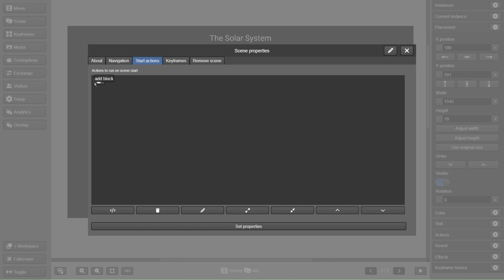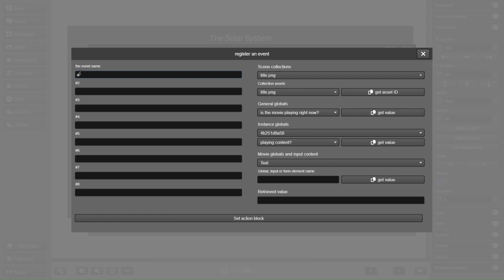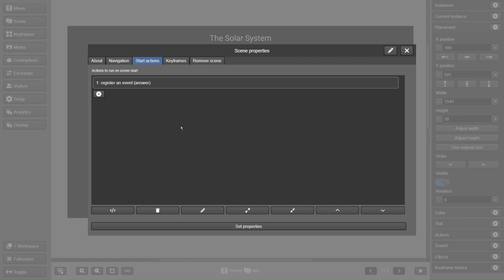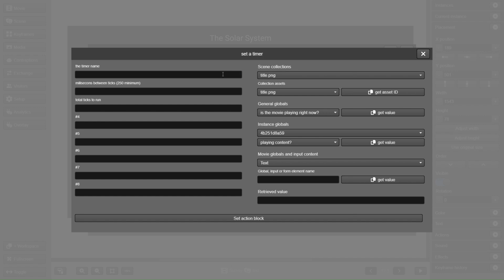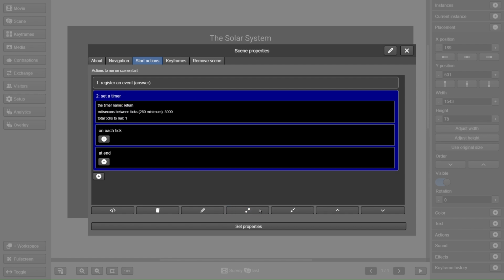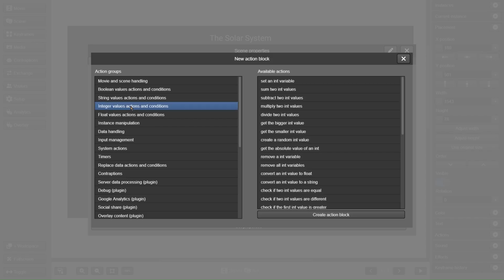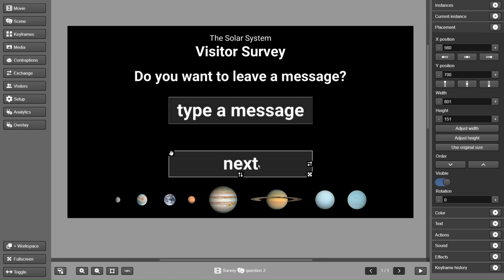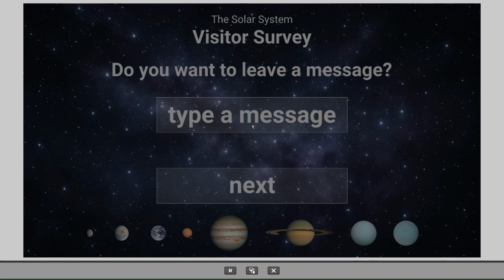The last scene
In this video, we'll cover the last scene. In it, the received responses will be sent to your TilBuci installation's server, where they will be stored. The positions of the graphic elements are as follows:

title
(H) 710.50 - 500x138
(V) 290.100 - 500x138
message
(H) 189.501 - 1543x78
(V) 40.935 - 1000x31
planets
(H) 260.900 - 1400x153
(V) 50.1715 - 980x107